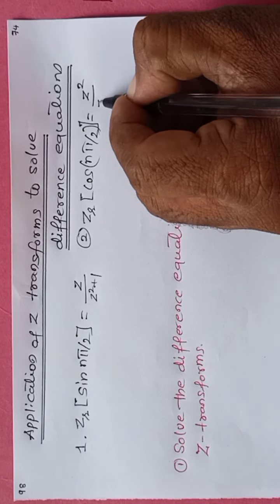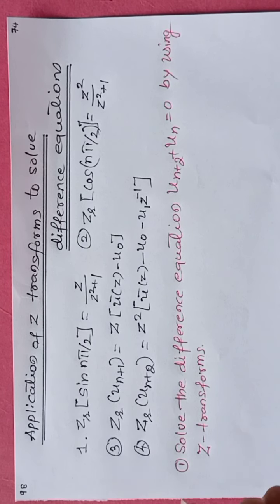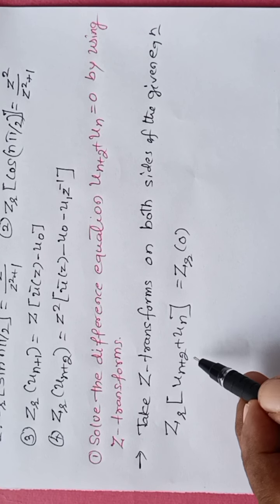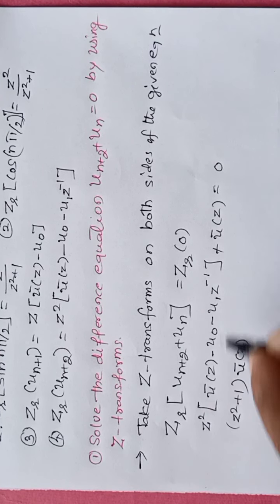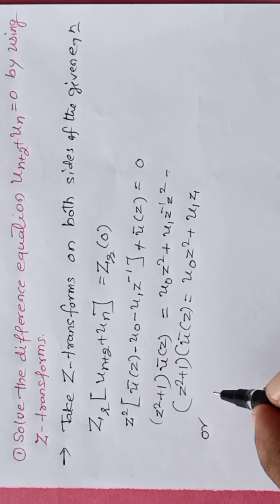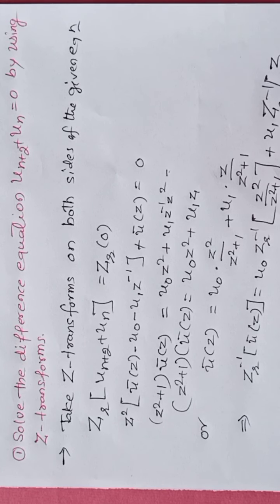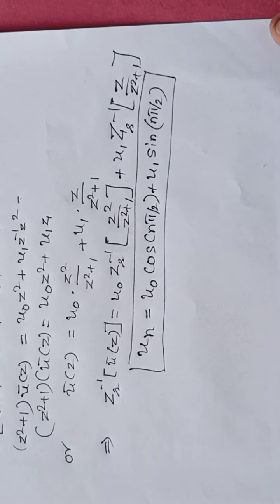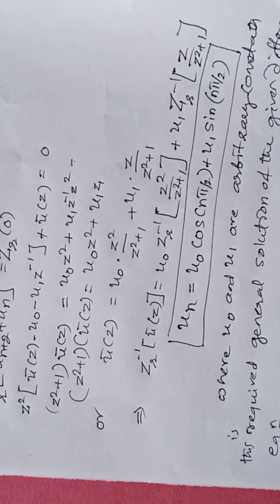18MAT31 Z-transform (Difference equation), Session-74,by Prof.Madan Talekar.